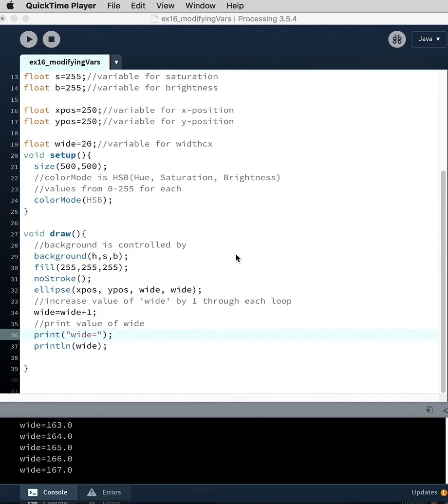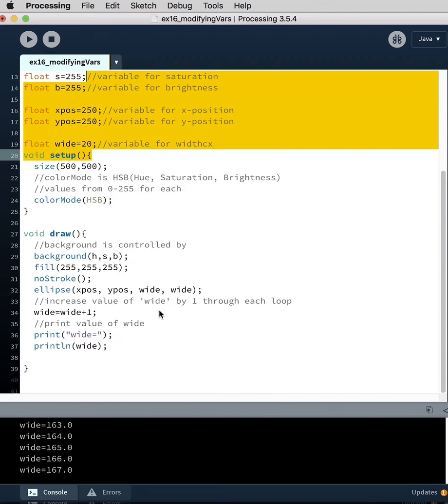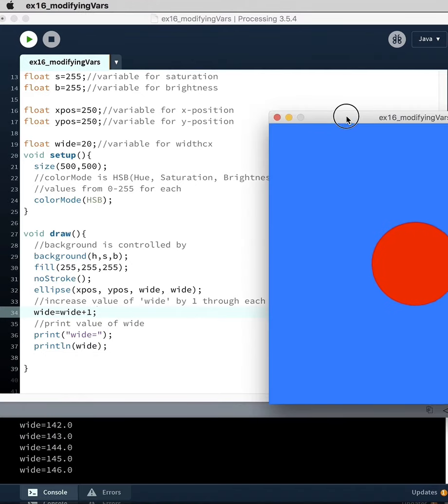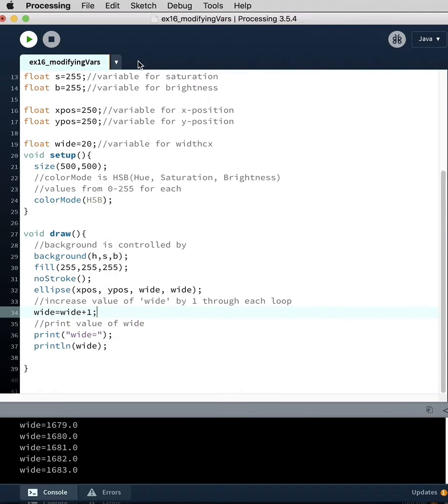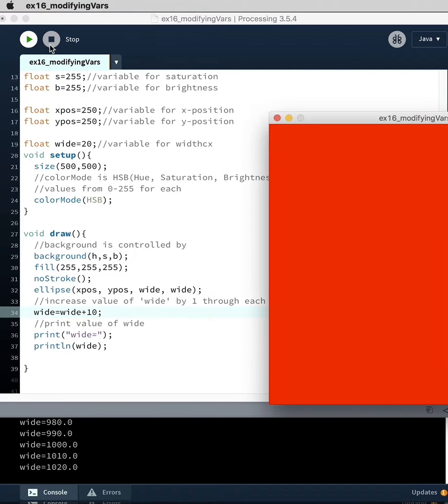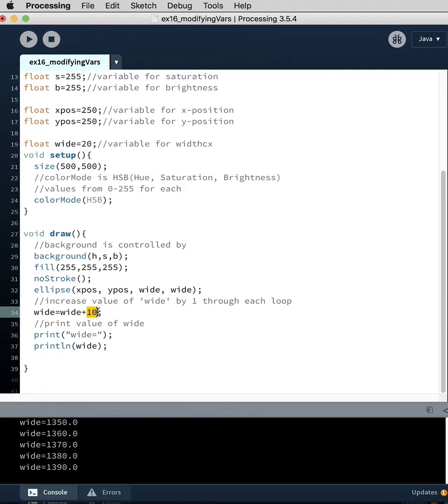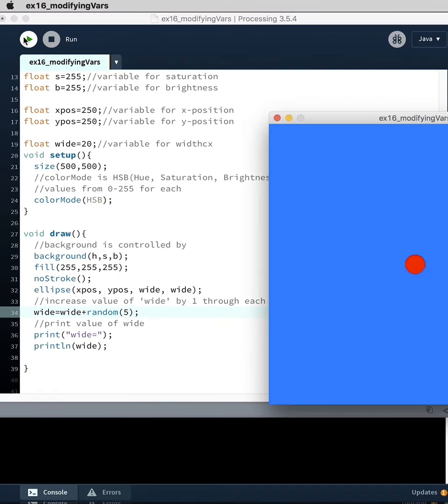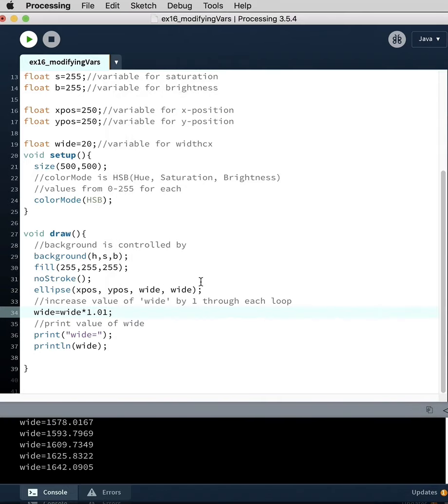processing ex16 modifying variables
This video uses variables to manipulate the size of an object drawn on the canvas.